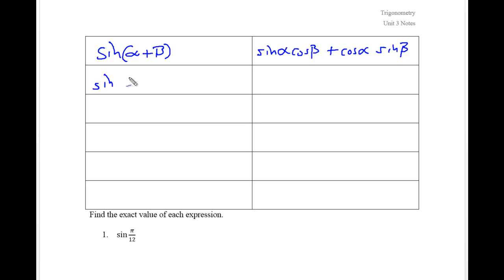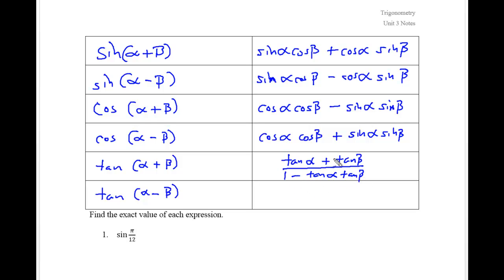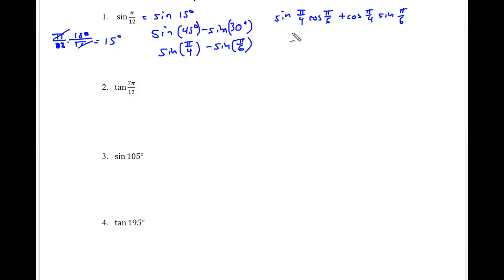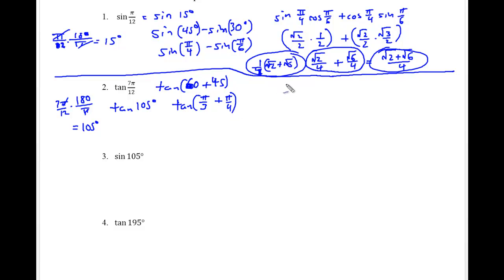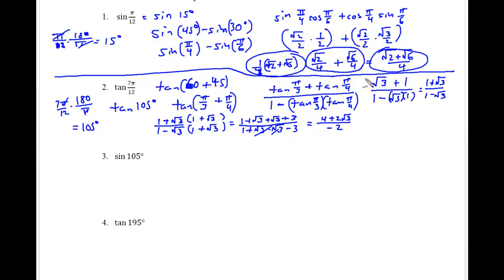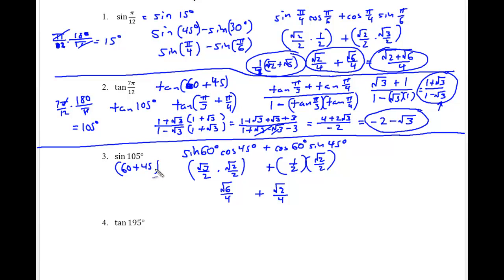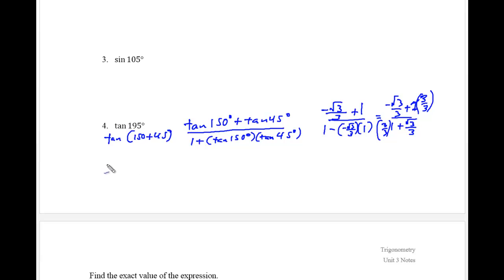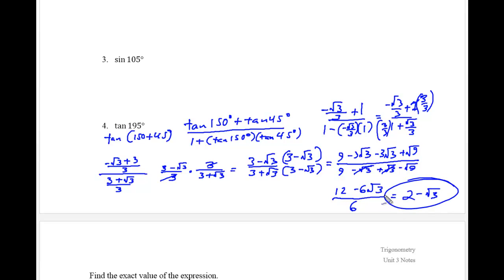Sum and Difference Formulas Part 1